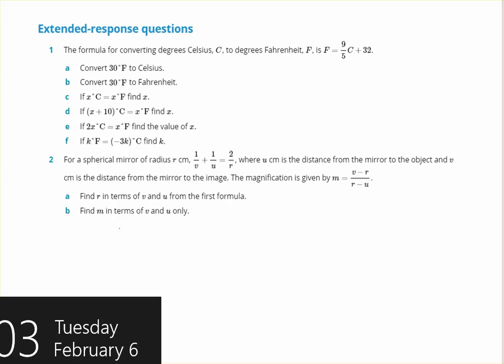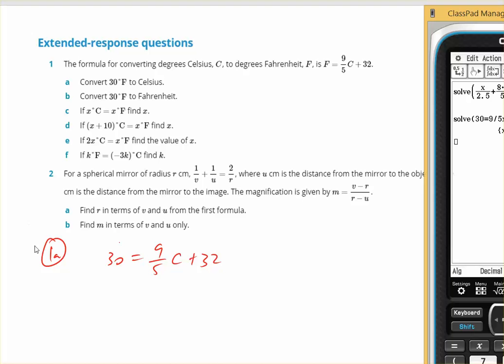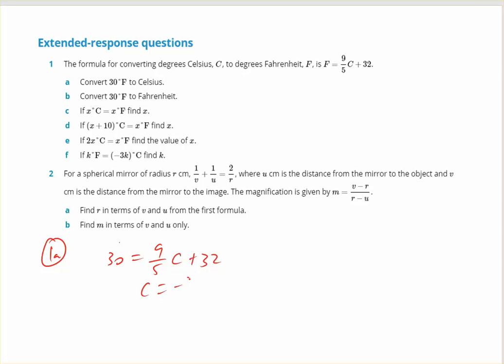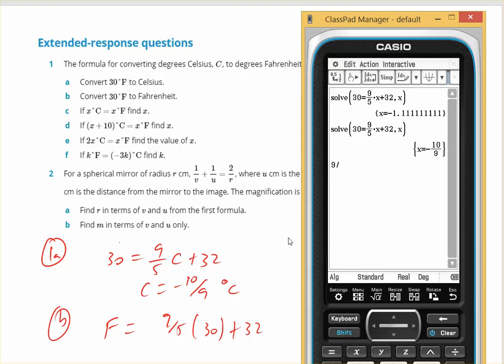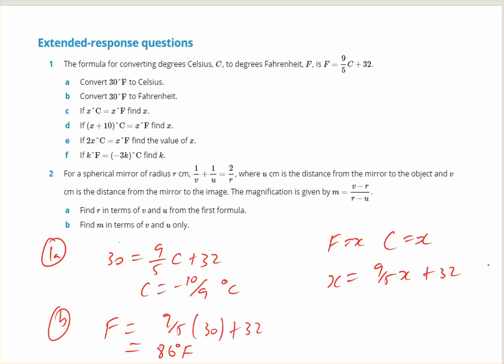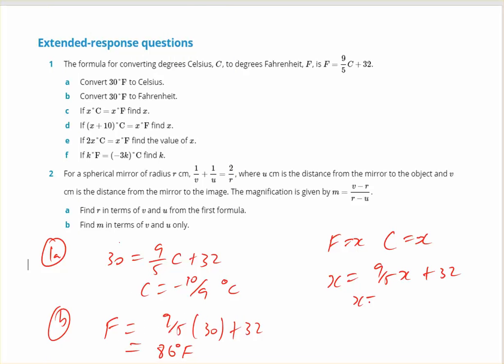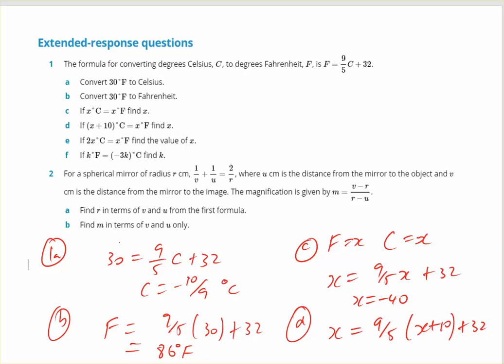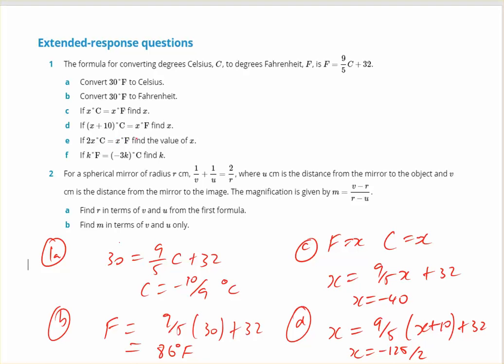Chap 1 Review ER Q1